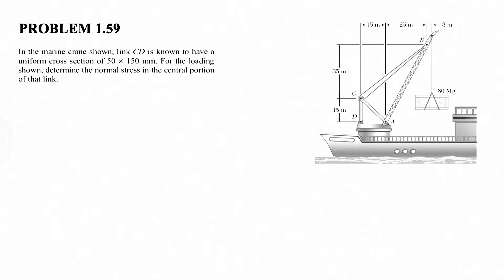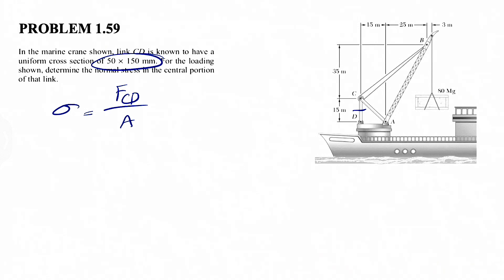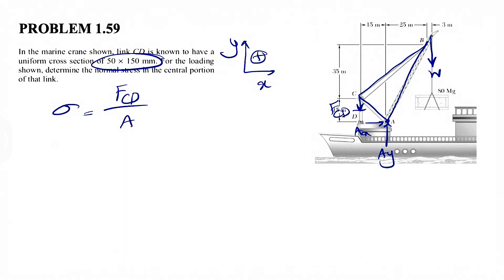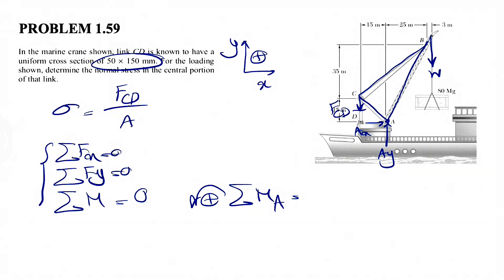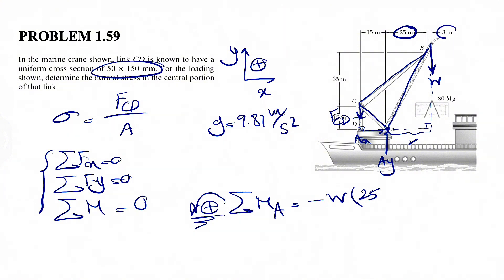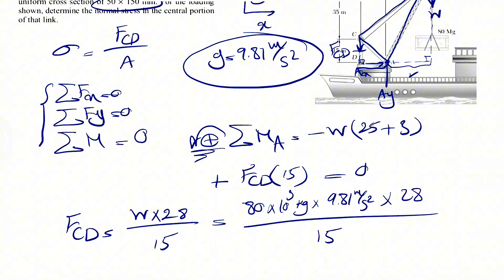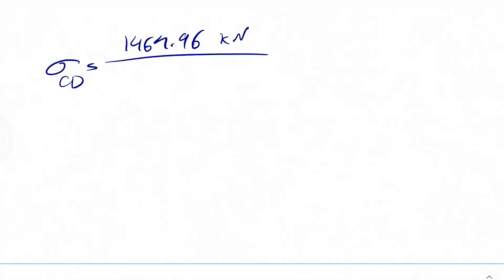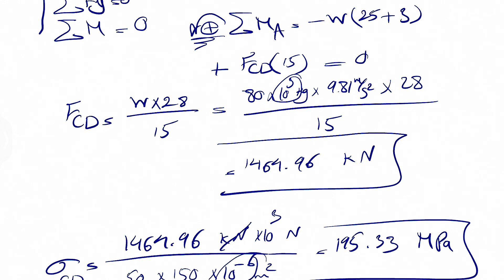Problem 1.59 | In the marine crane shown, link CD is known to have a uniform cross section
MECHANICS of MATERIALS - Beer & Johnston & DeWolf & Mazurek - Seventh Edition:

In the marine crane shown, link CD is known to have a uniform cross section of 50 x 150 mm. For the loading shown, determine the normal stress in the central portion of that link.